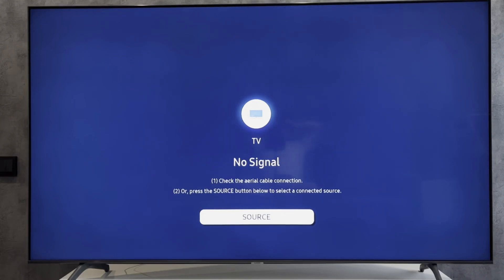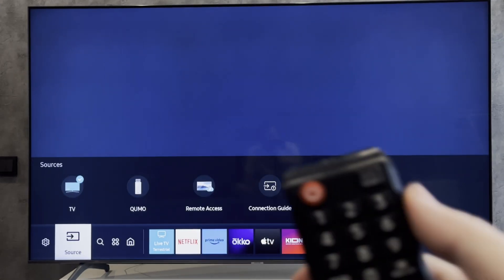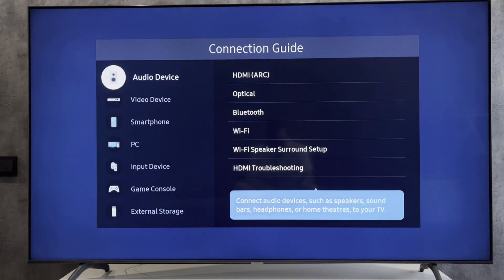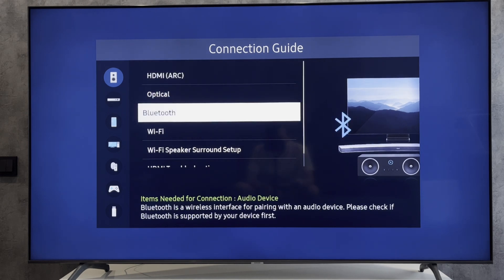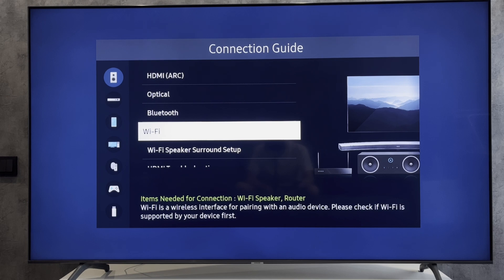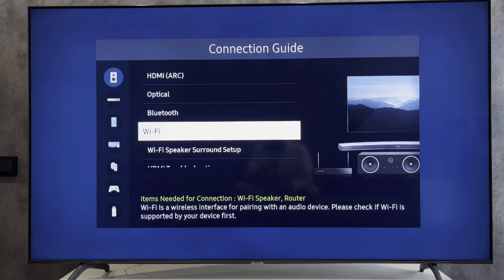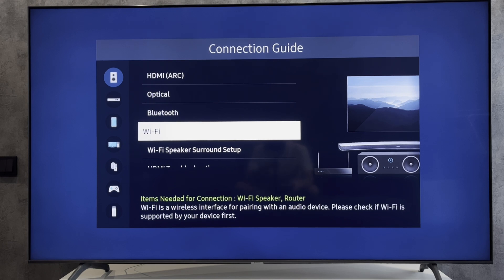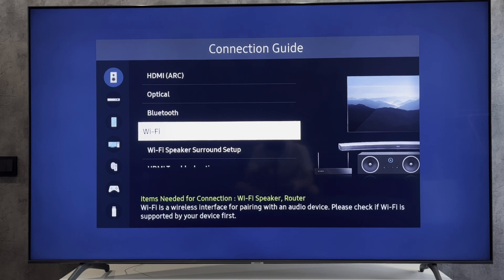How To Connect Soundbar To Samsung TV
How To Connect Soundbar To Samsung TV 2024
Today I will tell you How To Connect Soundbar To Samsung TV
Let's go.
open source
connection guide
audio device
soundbar can be connected to a Samsung TV via hdmi, optical,bluetooth and wifi
If you want to connect via wifi, your soundbar must be connected to the same Wi-Fi network as the TV.
You can connect the soundbar to the Wi-Fi network through the manufacturer's application
If you want to connect via bluetooth, then open sources
connection guide
audio device
bluetooth
Turn on the pairing mode on your soundbar
set up now
select your soundbar
If you want to connect via optical or HDMI, connect the soundbar to the TV in the appropriate input
If via HDMI, use only the HDMI EARC input
If you connected via hdmi, open settings
general
external device manager
turn on anynet+
After any of the connection types, you need to select sound output.
open sound
sound output
select your soundbar
That's it, now you know How To Connect Soundbar To Samsung TV